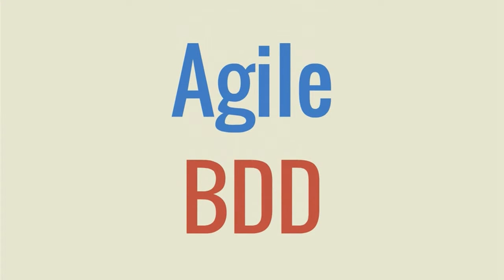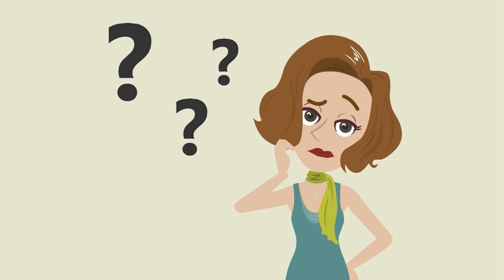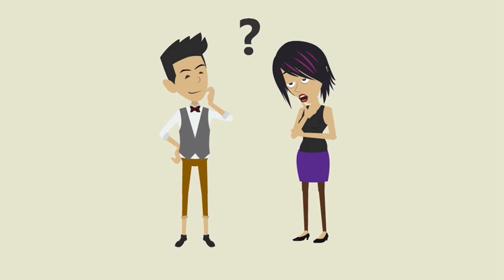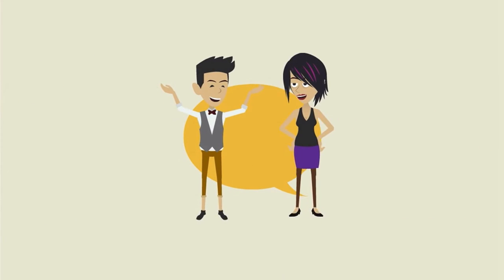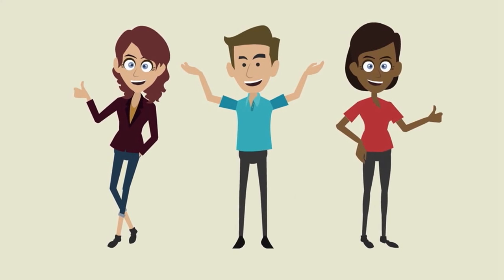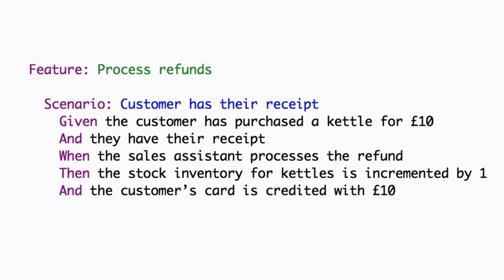cucumber school demo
this is copyright cucumber.io, please have a look at their website.
This video was cut, see the full one at the original website.